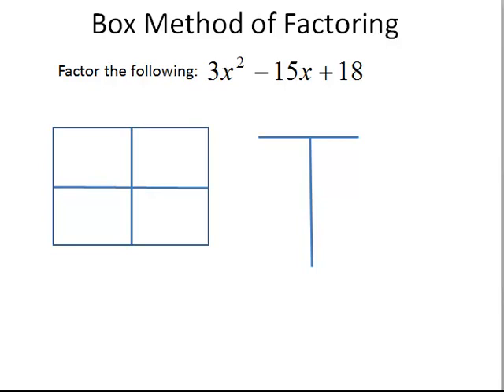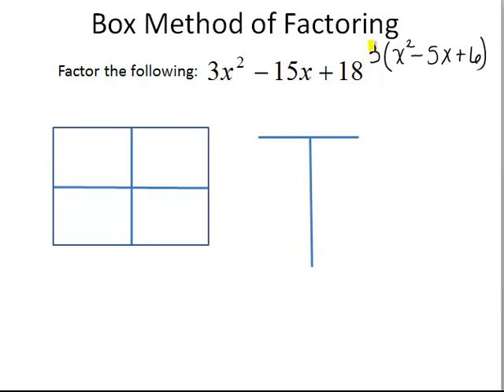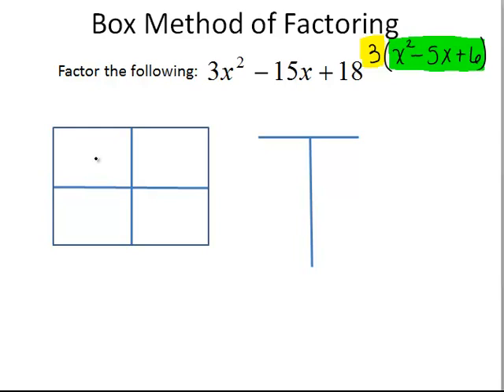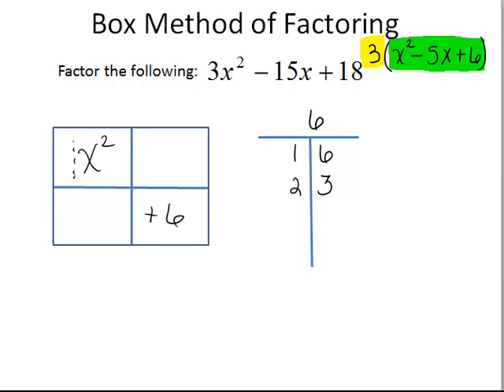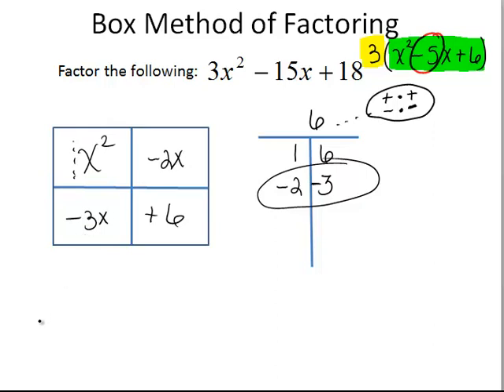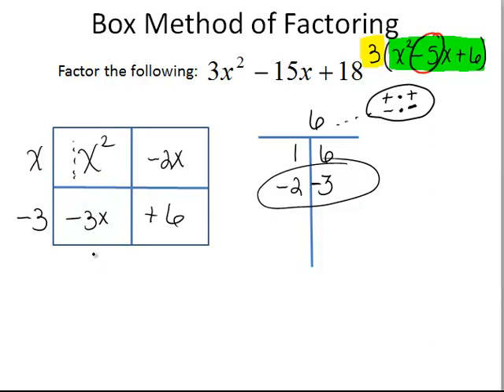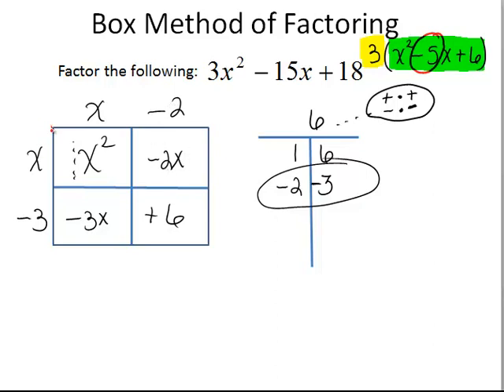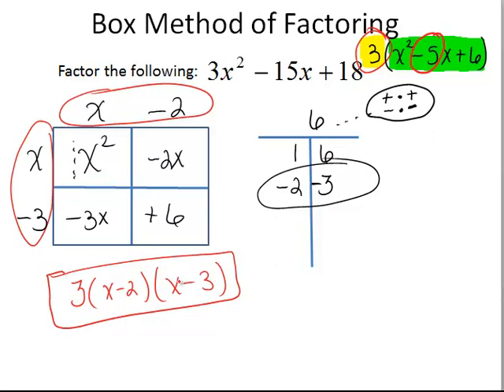Box Method of Factoring-GCF